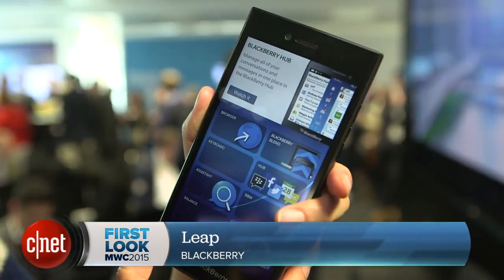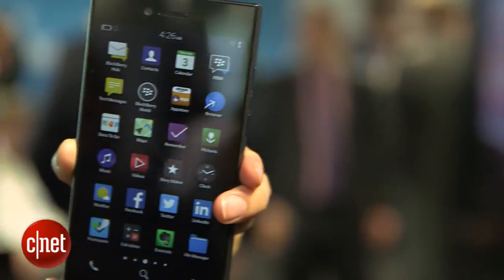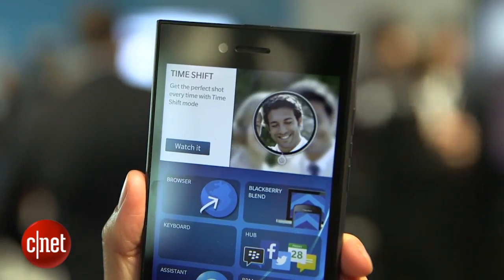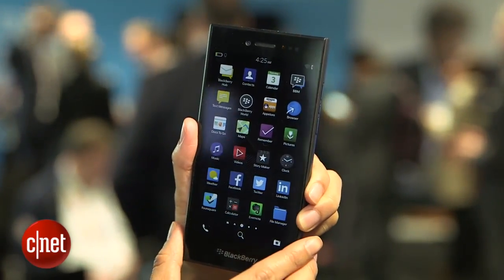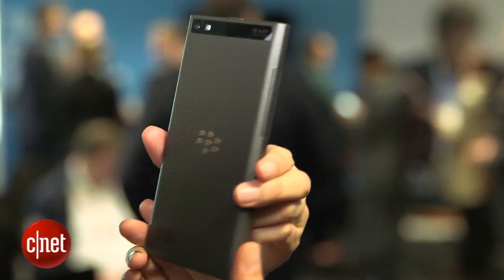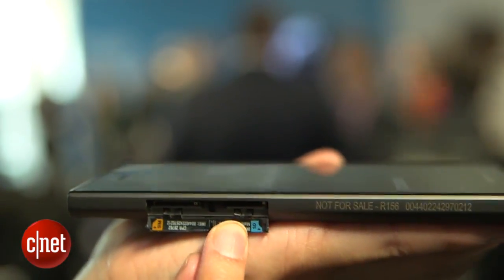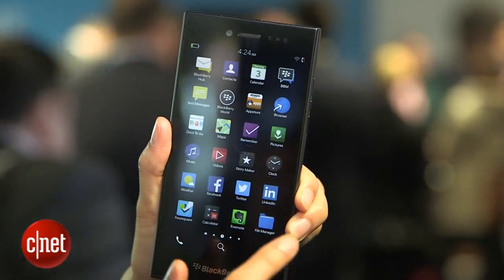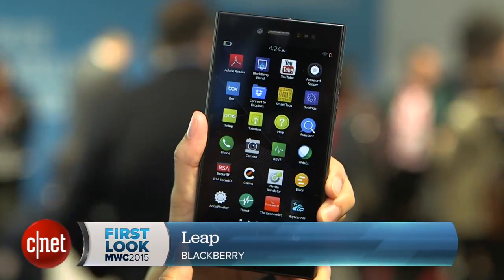BlackBerry Leap ditches physical keyboard with 5-inch display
Unveiled at MWC 2015, the BlackBerry Leap runs the new 10.3.1 OS, and is equipped with a 5-inch HD display and 8-megapixel camera.